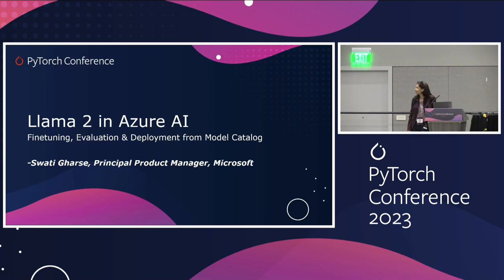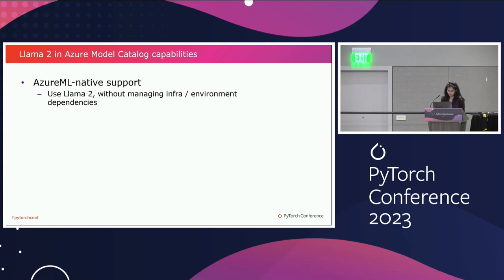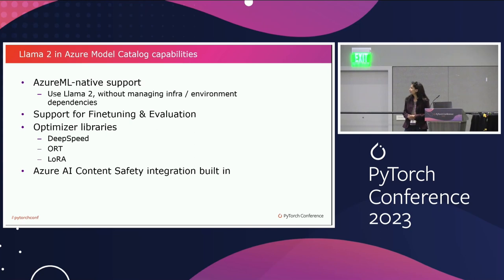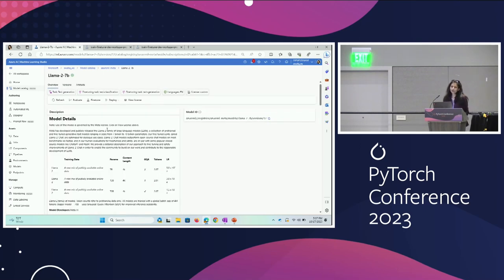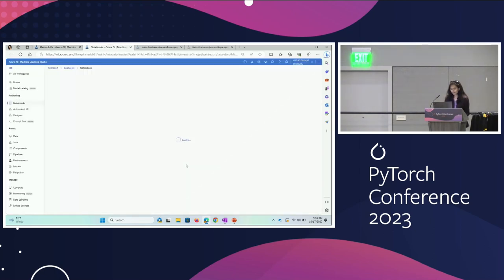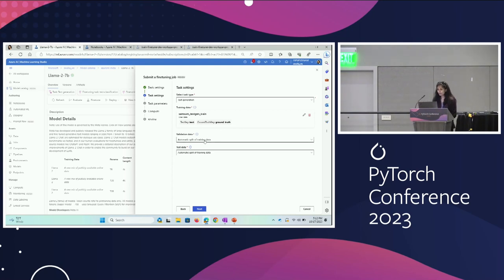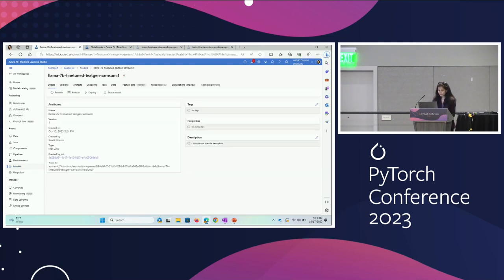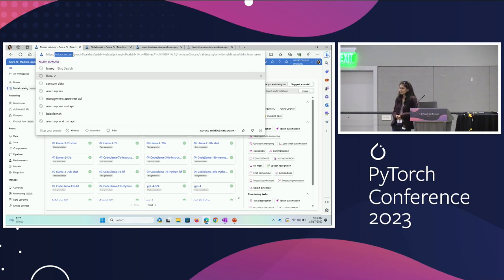Llama V2 in Azure AI for Finetuning, Evaluation and Deployment from the Model Catalog - Swati Gharse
Llama V2 in Azure AI for Finetuning, Evaluation and Deployment from the Model Catalog - Swati Gharse, Microsoft

Llama 2 is now available in the model catalog in Azure Machine Learning. The model catalog in AzureML is your hub for foundation models. Azure native support for Llama 2 in the model catalog enables you use these models, without having to manage any of the infrastructure or environment dependencies. It provides out-of-the-box support for model finetuning and evaluation,  and includes options for optimizer libraries like DeepSpeed and ORT (ONNX RunTime), which speed up fine-tuning, and LoRA (Low-Rank Adaptation of Large Language Models), which greatly reduces memory and compute requirements for fine-tuning. Deployments of Llama 2 models in Azure have Azure AI Content Safety integrated by default, offering a built-in layered approach to safety, and following responsible AI best practices.